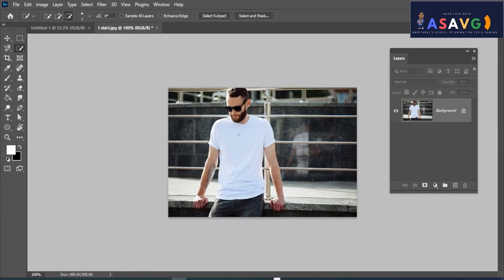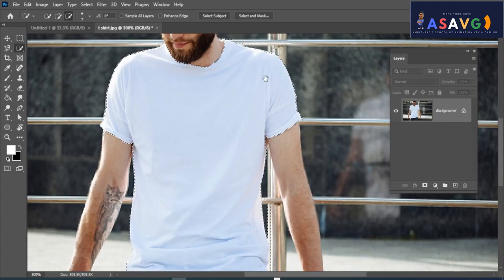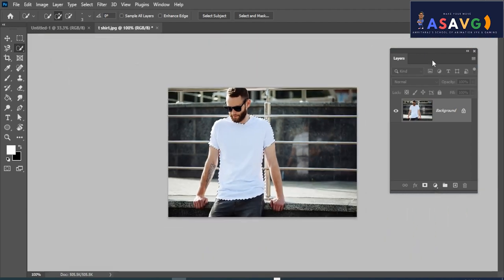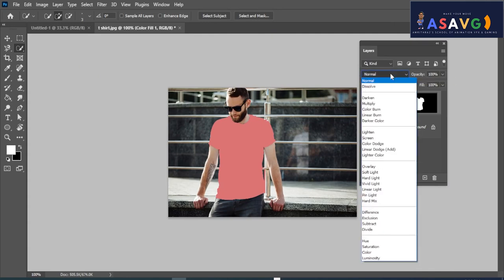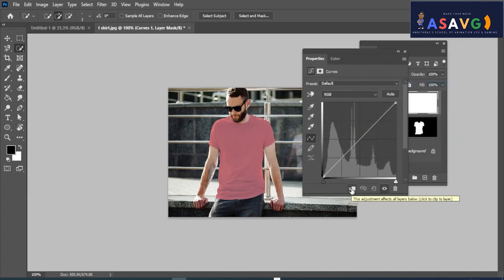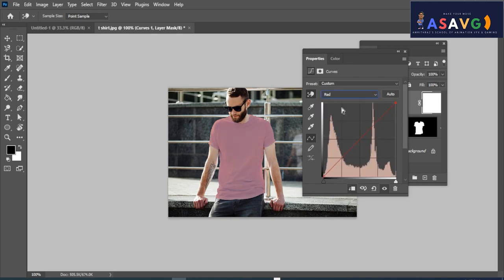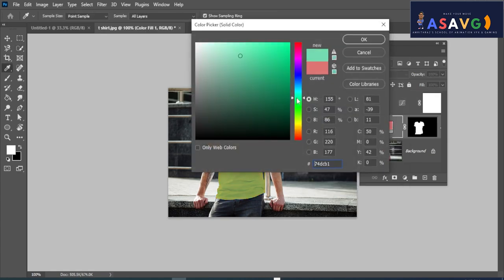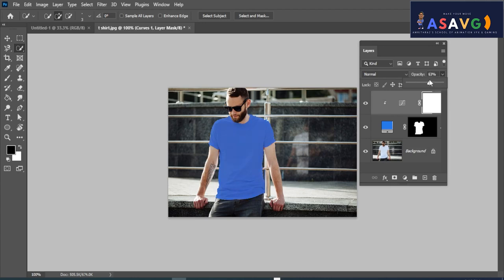Change Any Color In Photoshop Malayalam Tutorial